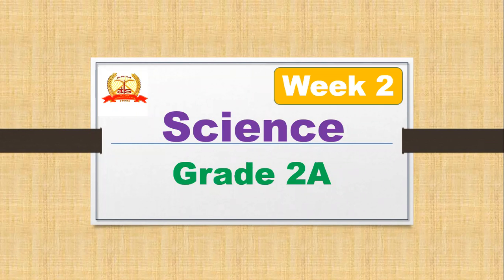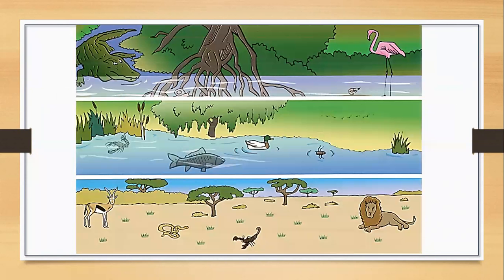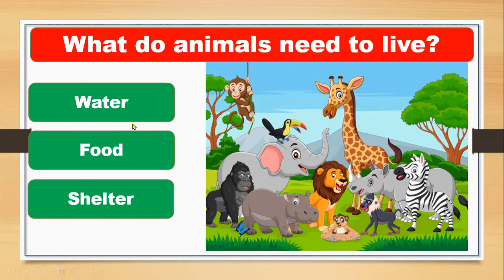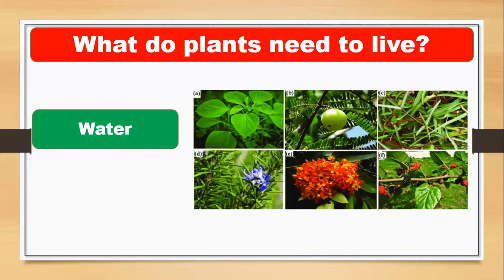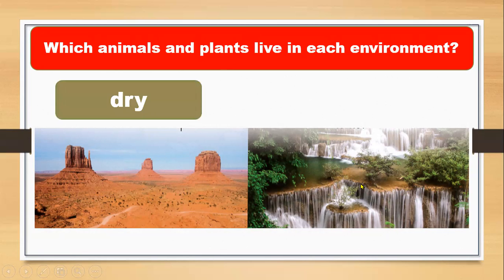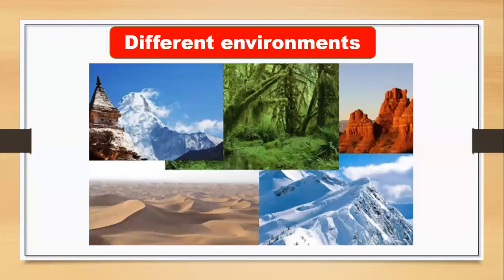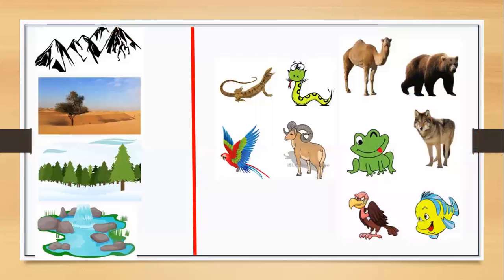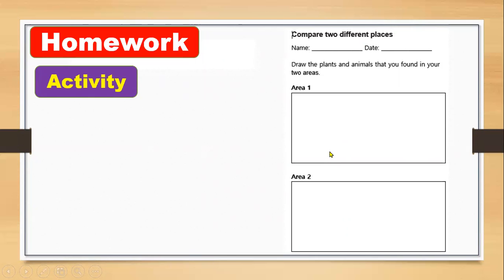Science Grade 2A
Unit 1: Going outside
Lesson: Different places to live
Page 7